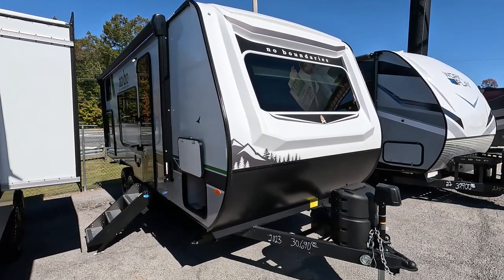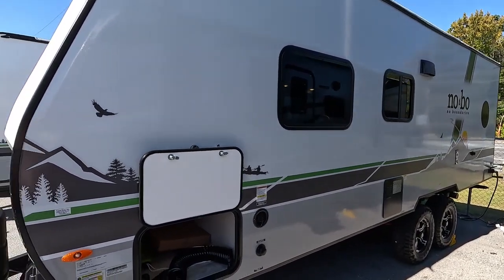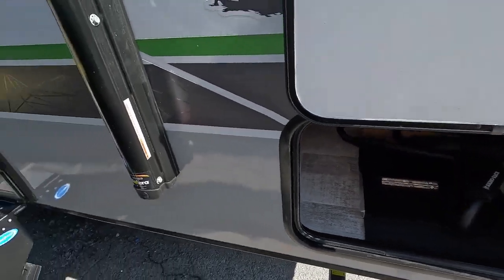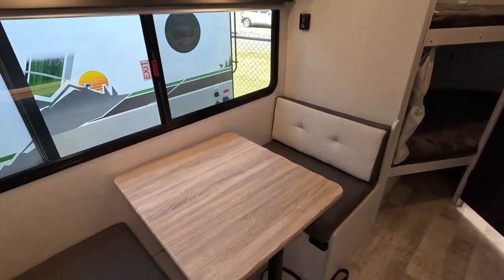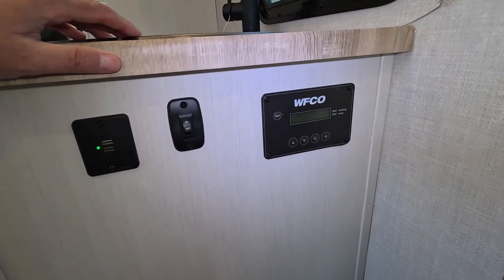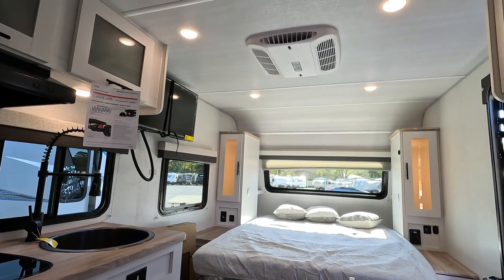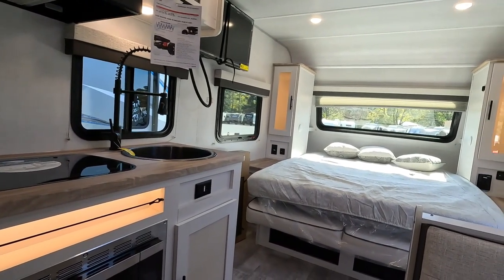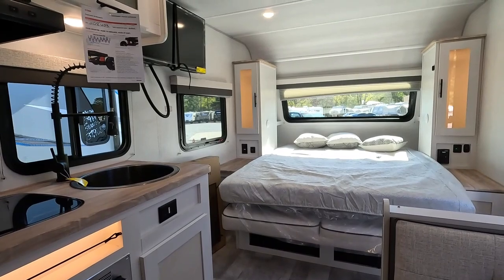2023 New NO BO 19.3 OFF ROAD CAMPER FOR USED PRICE! BEAST MODE, BUNKS,MSRP $46,835,Our Price $30,690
Please click on this link to see our free interactive tow guide to get your vehicle towing capacity

MSRP : $46,835 as equipped  OUR PRICE $30,690 + Tax and  NO EXTRA FEE'S or UPSELLS !

to see a factory brochure on this vehicle

Year: NEW 2023

Stock # 6808

VIN:  4X4TRPU26PR208603

Make: Forest River

Model: No Boundaries (NOBO)

Model Number:  19.3

Length:  24 ft. 4 in.

Awning:: Power Awning

Furnace: 1

Air Conditioners:  1 (15K BTU)

Slide Outs: 0

Sofas: Sleeper Sofa (Murphy Bed)

Table Style:  Booth (Makes Bed)

Water Heater: 6 Gal DSi

Master Bedroom Bed Size: Queen Size Murphy Bed plus Two Full Size Bunks

Only  $30,960  + applicable sales tax which is haggle-free/firm (no matter if you pay cash, finance and or trade) Includes a nationwide factory warranty,  inspection by our RV Techs, Walk Thru / Demo, starter kit, Temp Tag,a year of free camping (up to 21 nights total, up too 7 nights at a time at select RV resorts) and more. We offer discount nationwide delivery (we have sold RVs to all 50 states, Canada, Europe, and even Australia so you are never too far away for us to save you money on a pre-owned RV) . We have some great financing with approved credit and a down payment. Parkway RV Center also does not charge any doc fee, no prep fee, no tag/title fee, etc. Don't fall for the big RV dealer fee scam. All those Fees are 100 % dealer profit !!

Important Information About Our Online Inventory: We have made every effort to ensure accuracy in the information provided. Specifications, equipment, technical data, photographs, video, and illustrations are based on information available at the time of posting and are subject to change without notice. To receive or verify current product information, please contact the dealership All units are subject to prior sale and just because it is posted for sale online does not guarantee it is in stock or available for purchase. Please contact the dealership to verify availability and make an appointment before coming to look at RV in person. Parkway RV Center Inc. is not responsible for typographical errors in price, or errors in description, year model, or condition, of a vehicle's listed equipment, accessories, price, or warranties. Any and all differences must be addressed prior to the sale of this vehicle. Feedback must be left on all eBay transactions before the unit leaves our lot,  The decision to sell an RV regardless of price or any other factor is solely determined by Parkway RV Center Inc.